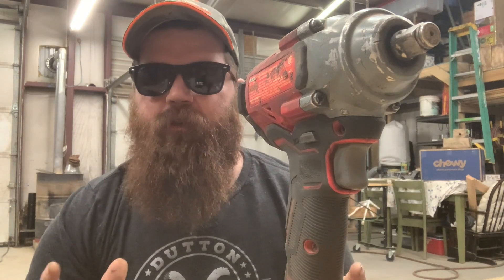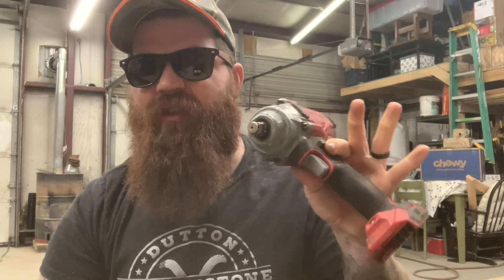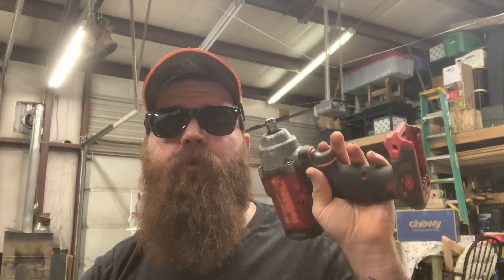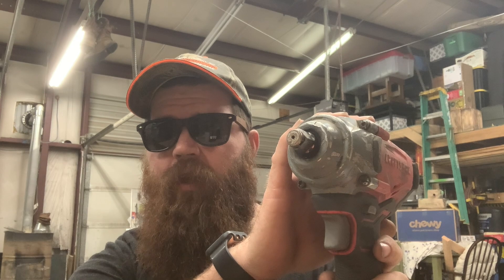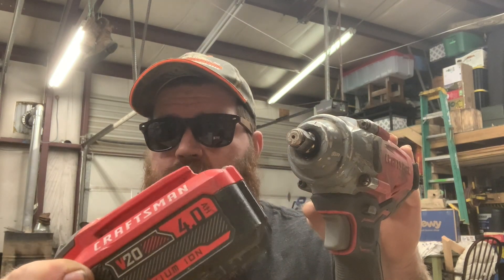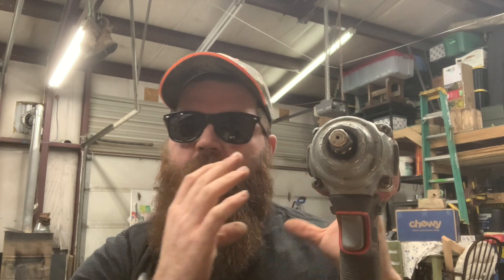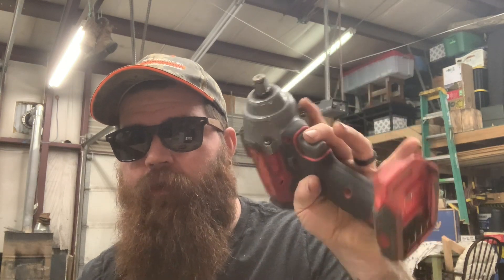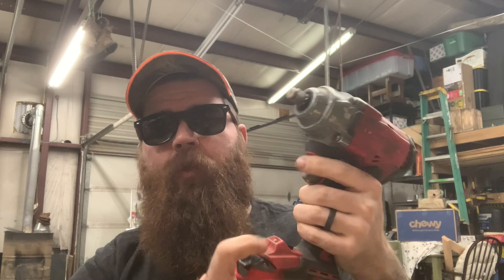BUDGET BUY - Craftsman 1/2” Impact (Is it worth it?) 2023/2024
Just a general review. Watch the vidya to find out my opinion.